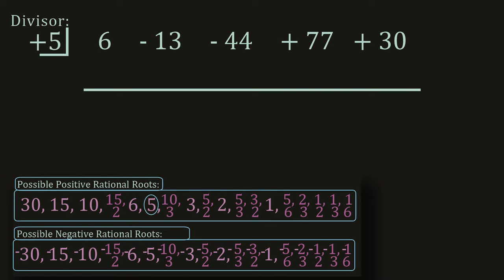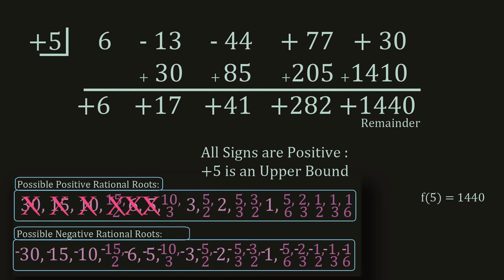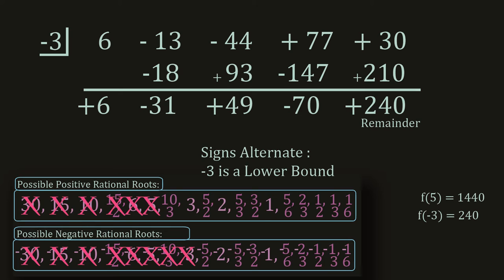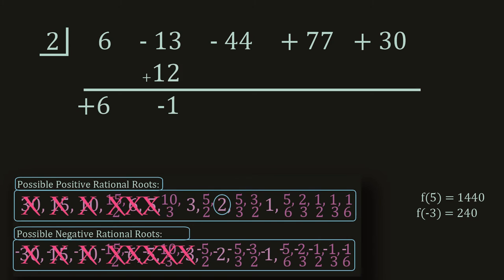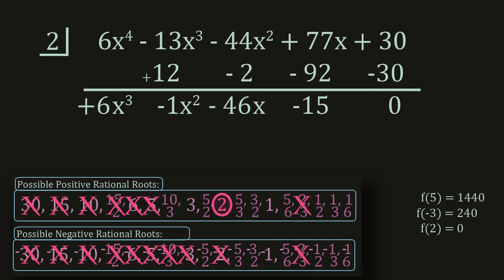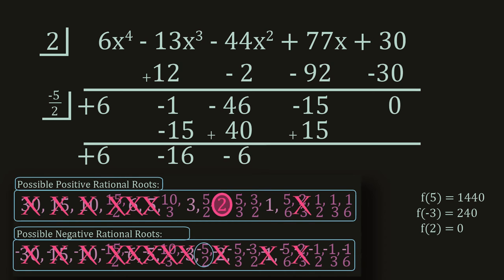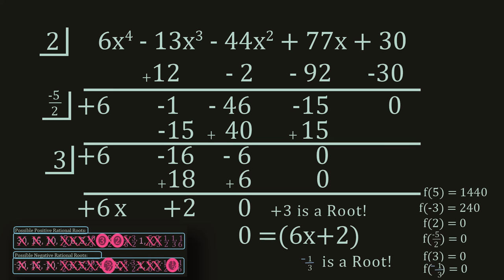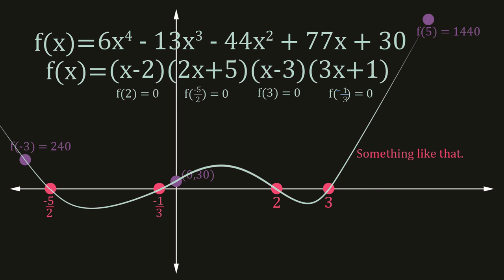Synthetic Division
Synthetic Division, I love your precision,
You tell me so much, so much more I am wishing...

When my divisor, that's the number up top,
is a positive, and positive answers don't stop,
I know that there won't be factors up higher,
that divisor is an upper bound no greater roots are righter.

When I say remainder, I need a reminder
that's the value of the function when x is the divisor.
Synthetic Division like nuclear fission,
a chain reaction from atomic collision.

For negative divisors, instead of agreement,
my answers' signs differ in consecutive sequence.
This sign alteration, a fine observation,
a lower bound found around a left side location.

that the answer of the function when x is the divisor.
Synthetic division like surgery listen
a factor removed with just a tiny incision.

Add it down. Multiply. Bring it up, to the right.

Synthetic Division, the process is easy
multiply by the divisor then you add and repeat it.
So highly efficient, the new coefficient
is one order smaller 'cause it's one root deficient!

Synthetic Division, I'll make my decision,
a factor removed is a zero, envision.